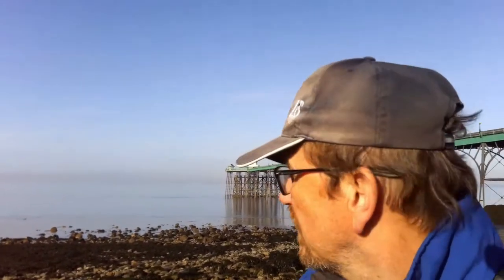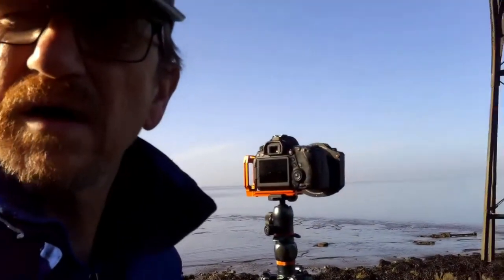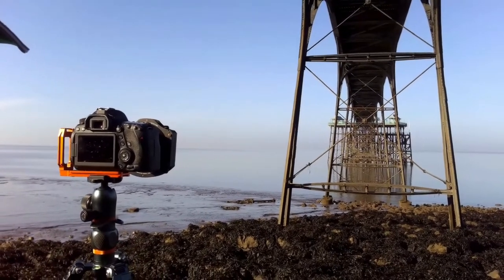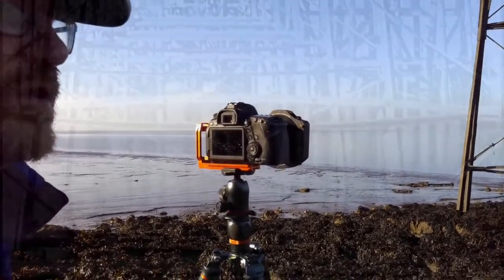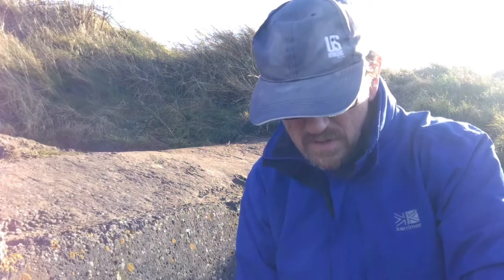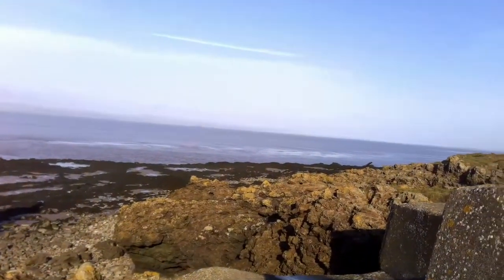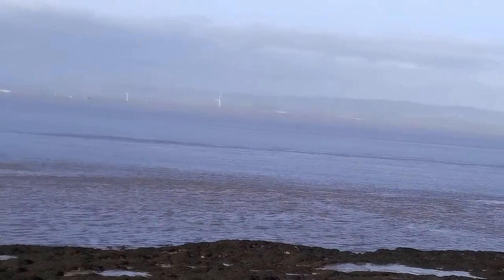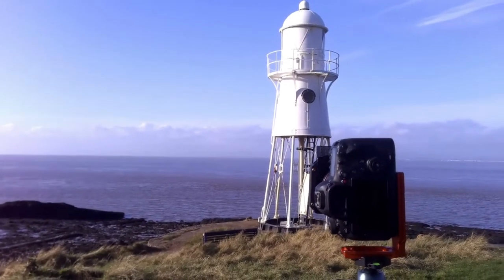Clevedon and Portishead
Vlog detailing my recent photography trip to Clevedon and Portishead